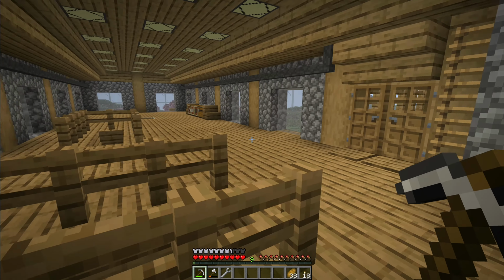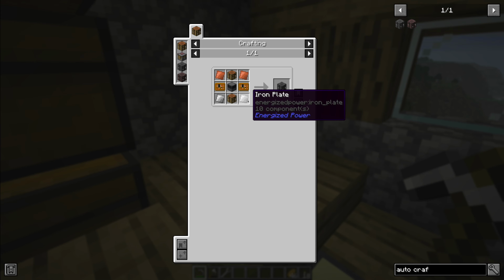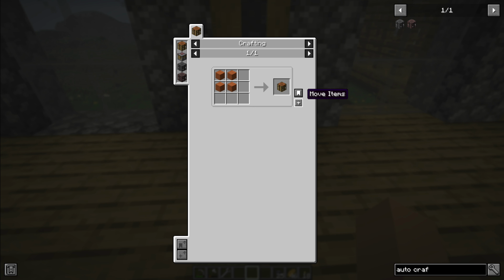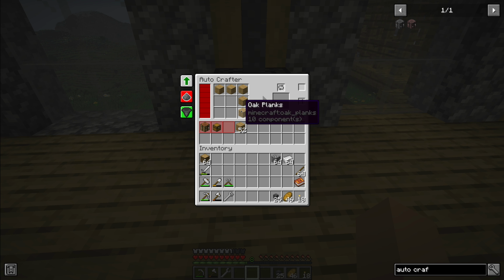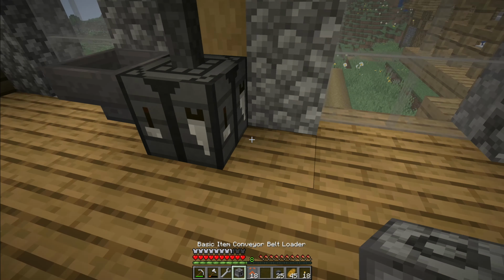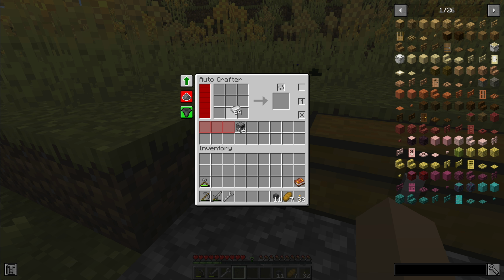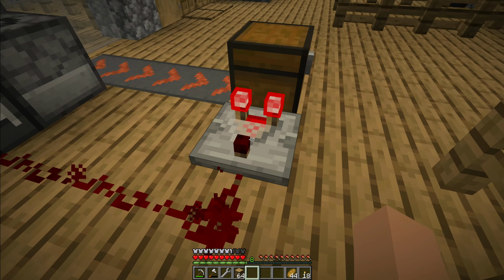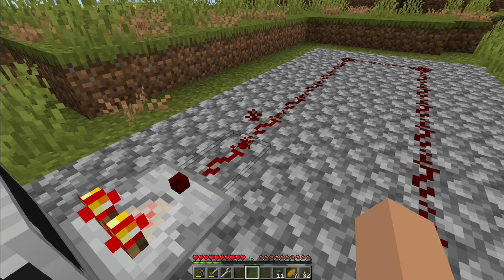Auto Crafter & Redstone - Automation Part III - Energized Power Tutorial series #06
This is the sixth episode of the official tutorial series for the Energized Power mod ) for the mod versions v2.15.x!

This episodes contains the following blocks and items:
- Copper Wire, Basic Circuits
- Auto Crafter

Chapters:
00:00 Intro
00:09 Auto Crafter
03:29 Machine Configuration
04:48 Outro